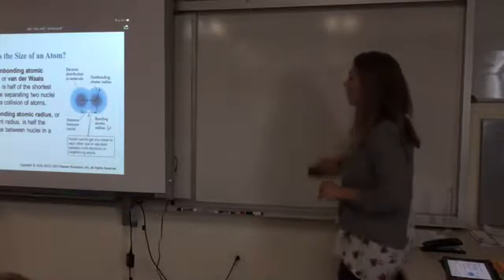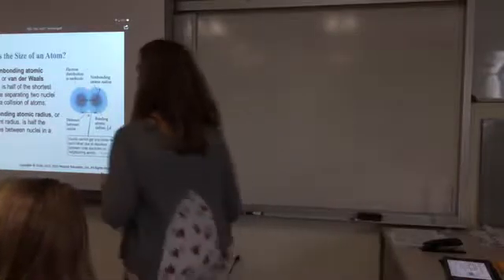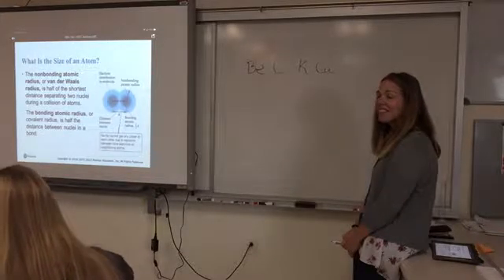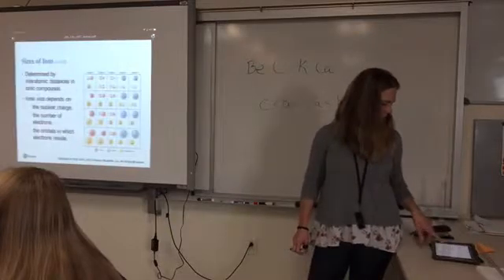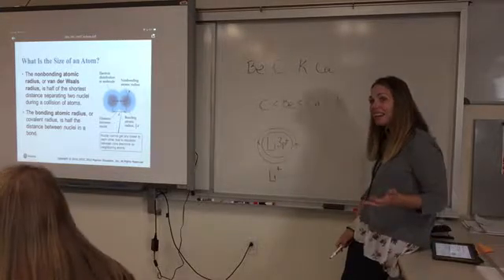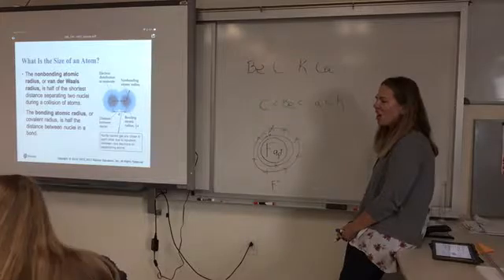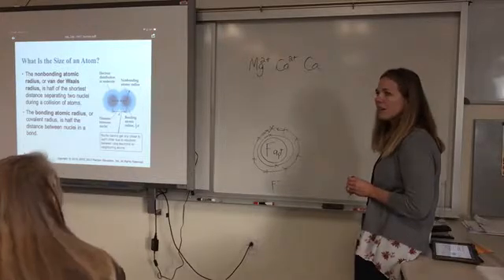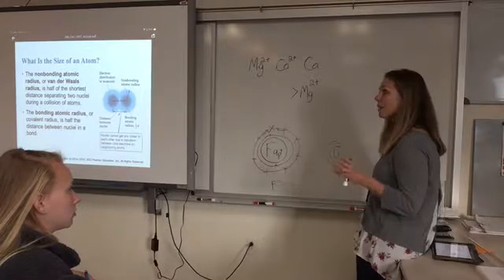Ionic Radius Trend